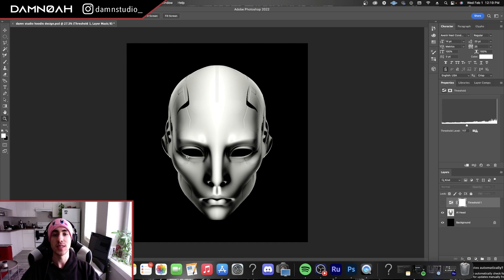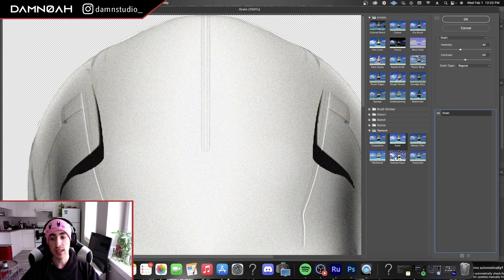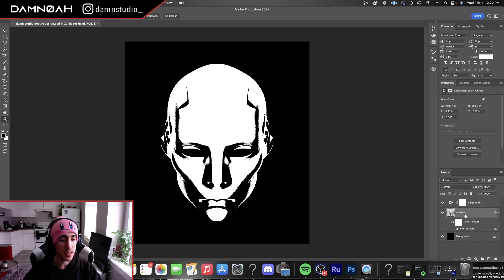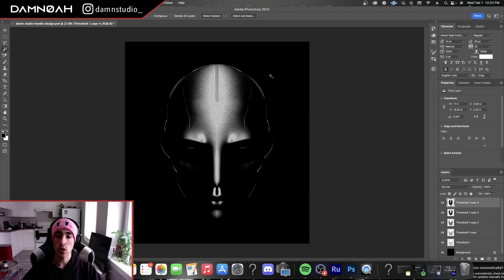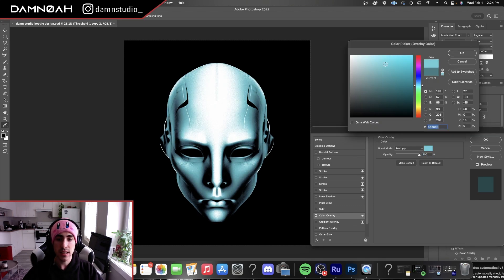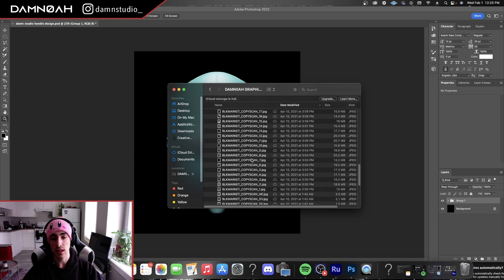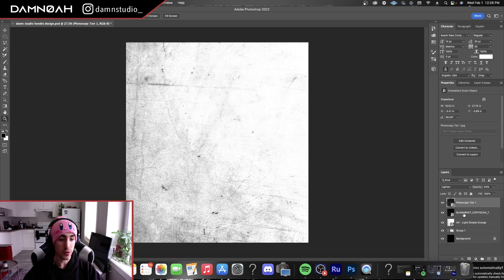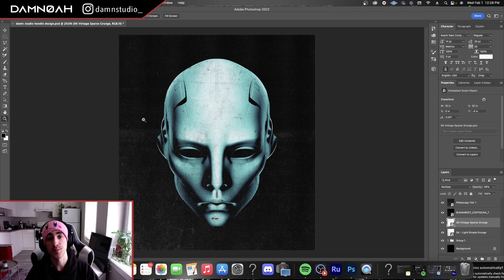Grainy Grunge Texture Tutorial for Your Design | Photoshop 2023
In this tutorial I will show you how to effectively add a grainy texture to your design using the filter gallery and the threshold tool in photoshop. I will also show you some great photocopy and vintage textures that you can overlay on your streetwear designs to achieve a grungy textured feel. The design we create will be great for screen printing and DTG (direct to garment printing). I hope you enjoy!